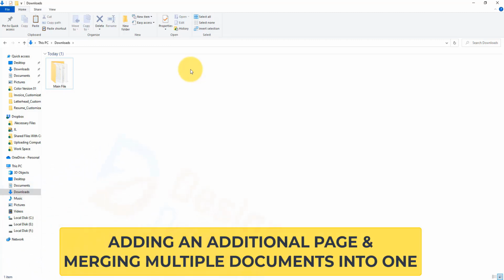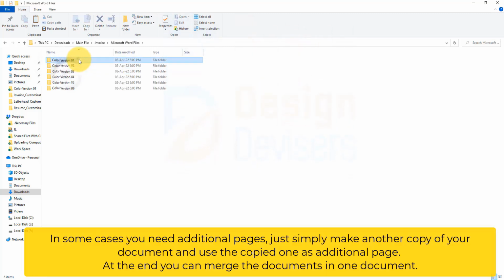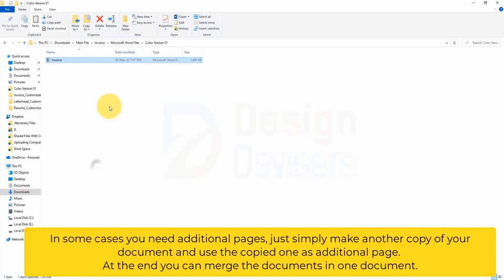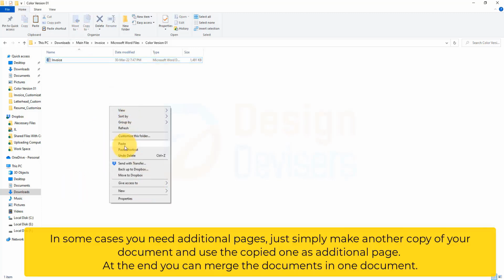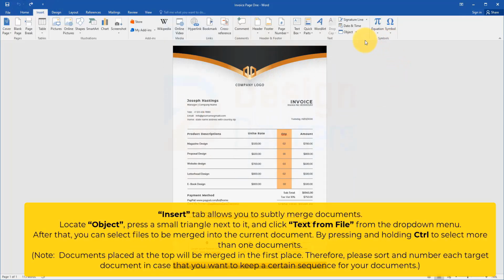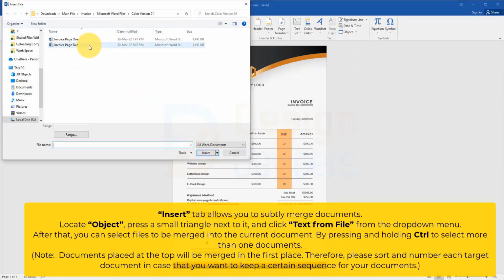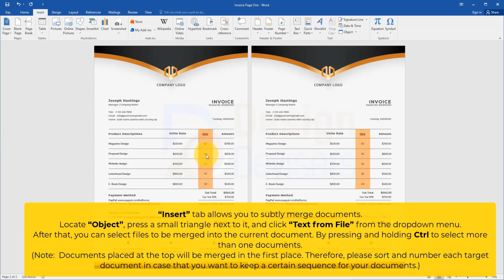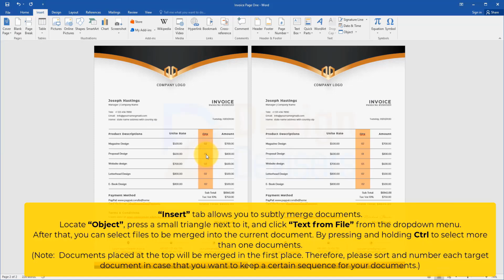Adding An Additional Page In MS Word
How to Add Extra Pages?
In some cases you need additional pages, just simply make another copy of your document and use the copied one as another page. Finally you can merge the documents in one document.